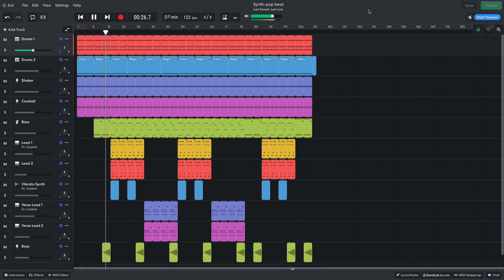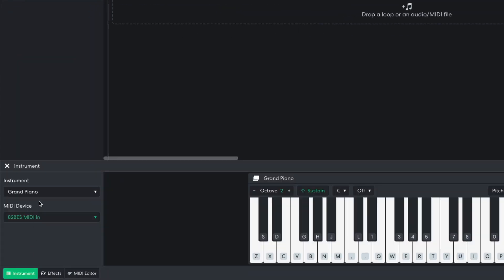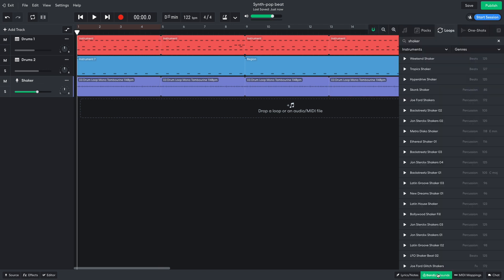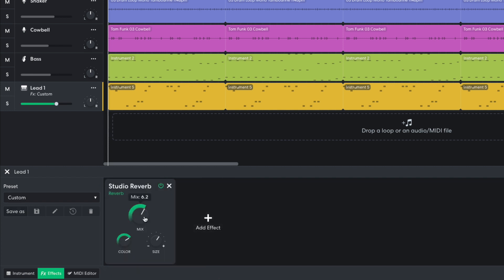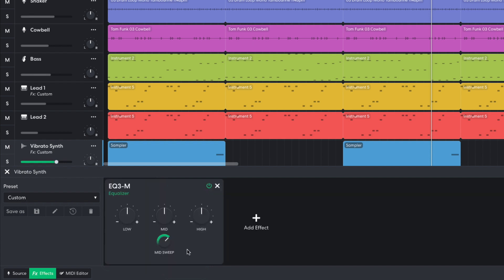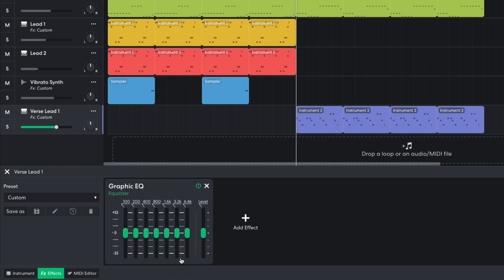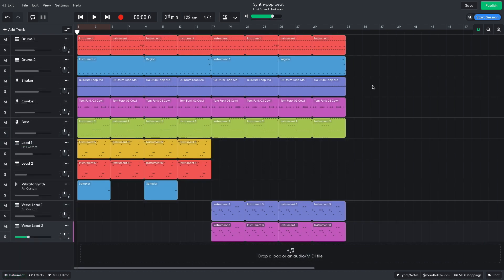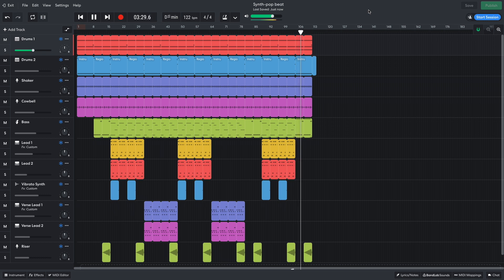How to make a synth pop beat using BandLab's free web Mix Editor (BandLab Tutorial)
In this BandLab tutorial, we explain how to get the 80's influenced sound of a synth pop track style. Follow along step-by-step and use BandLab's free online music-making app and web-based Mix Editor to improve your skills and learn new techniques.

Fork the full BandLab project and make your own version